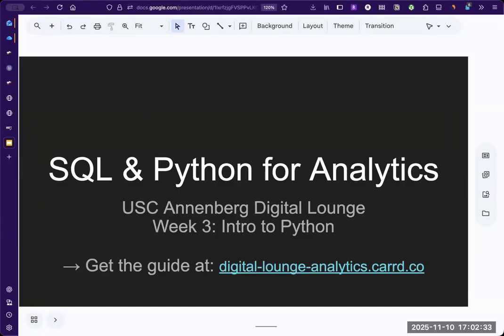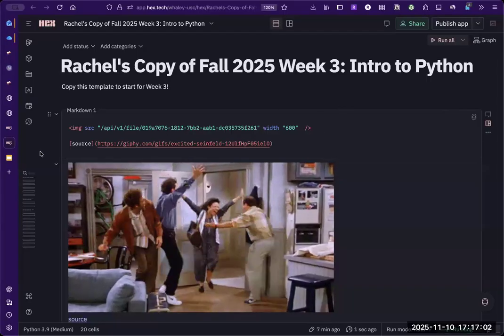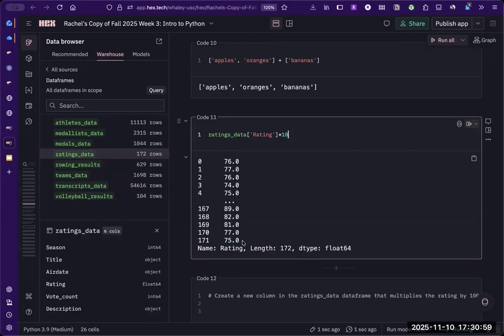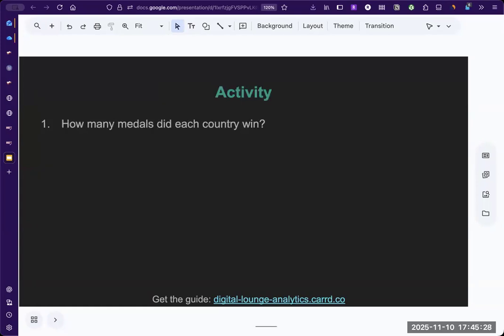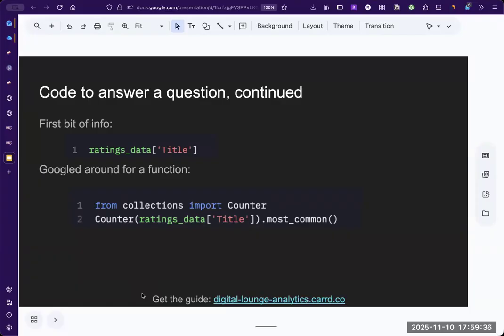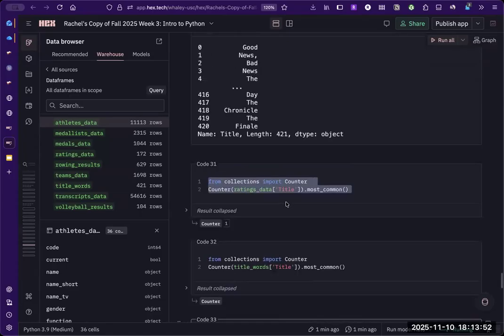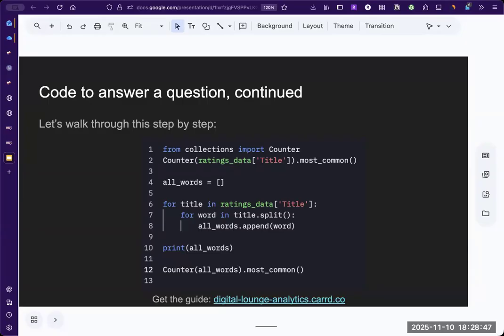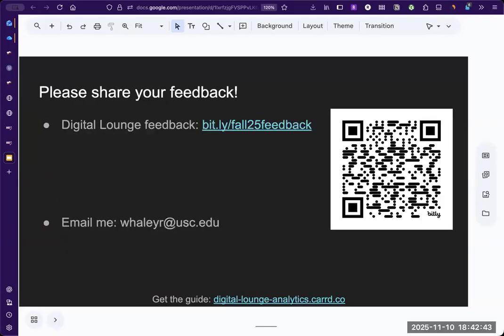Data Analysis with Python & SQL - Part 3 - Intro to Python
Python & SQL are two of the fundamental skills you need to succeed in data analytics. The Data Analysis with Python & SQL workshop series goes through the basics of both languages and how to use them to improve your data analysis skills.

The third of five parts, the Intro to Python workshop starts with the very basics of Python to expand your data analytics skills.